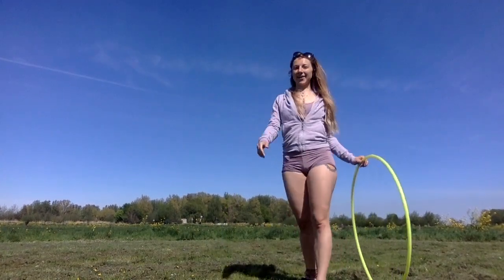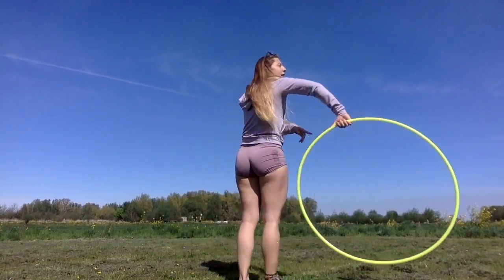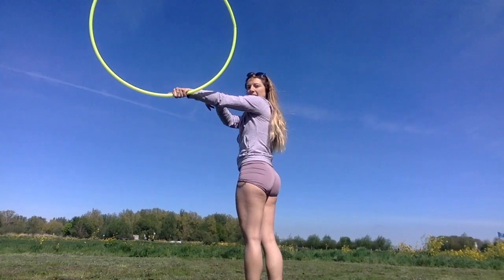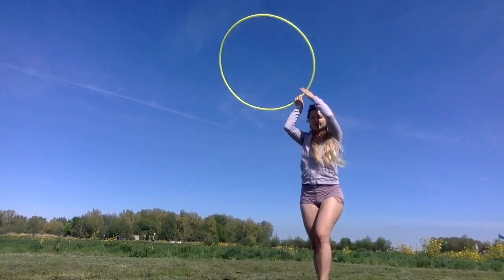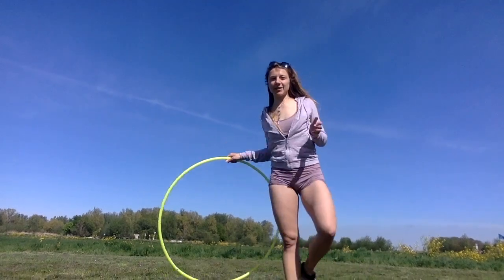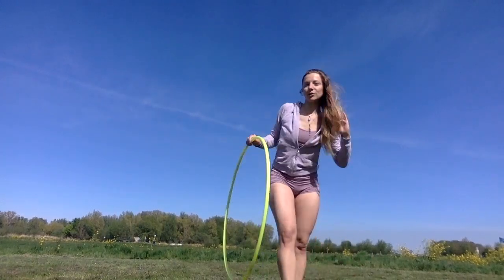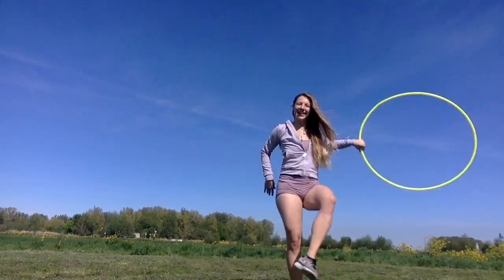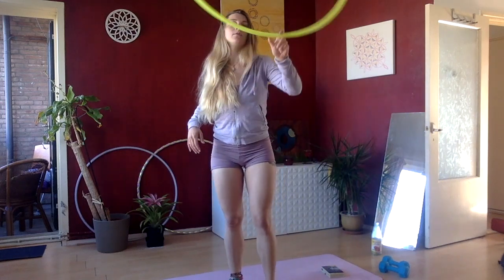Learn MANDELA & how to TRANSITION in and out to LEVEL UP your HOOP FLOW! + Body Smear EXPLAINED.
Grab your hoop and let's level up those skills with this simple to follow inspiring step by step hoop tutorial.

We will first cover on how to do the mandela in detail, making sure that everyone can grasp it with a little bit of practice.

Then I will show you ways hot to transition into your new learned move smoothly without hvaing to interrupt your hoop flow.

Next up: BODY SMEAR wohoo extra litlle trick you can get up your sleeve to let the magic happen when you connect wit your hoop!

Lastly, I will show you how to get out of your mandela and continue with your dance flow.

Good luck on your journey! Many Blessings.

Love ya,

xxxDoraxxx